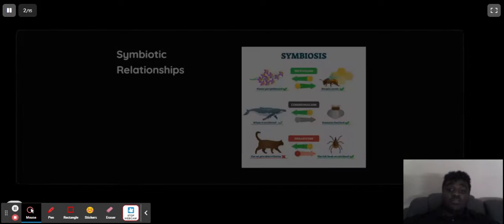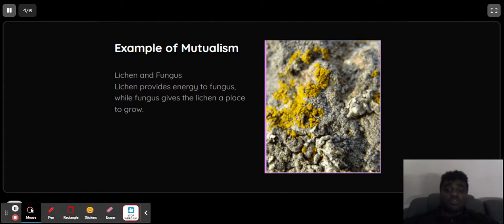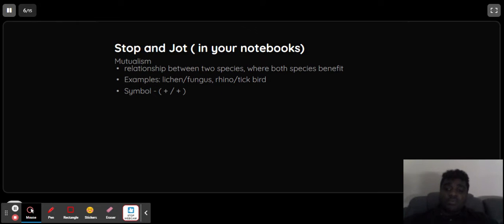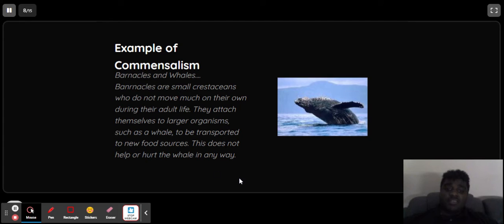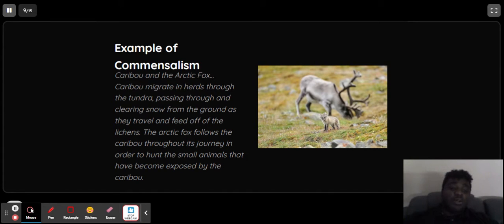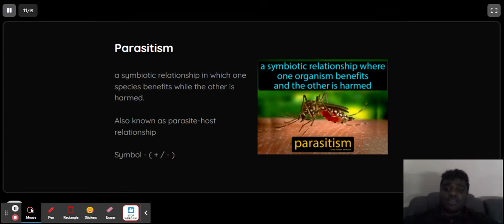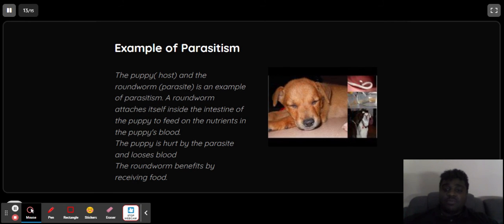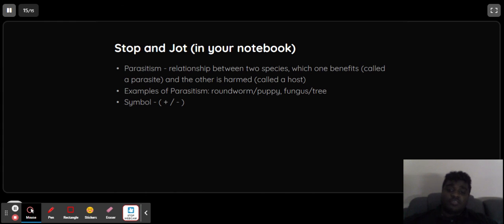Symbiotic Relationships - Mini Lesson